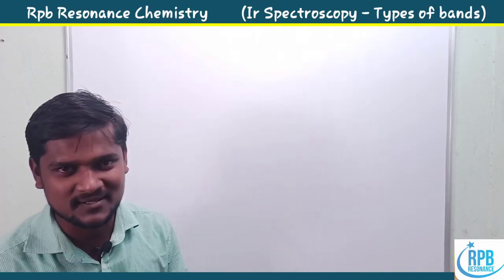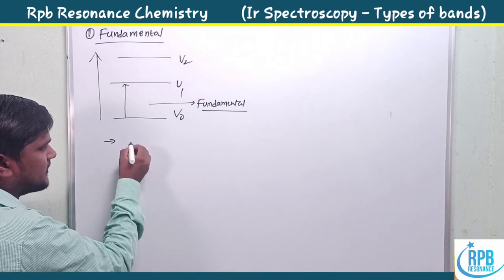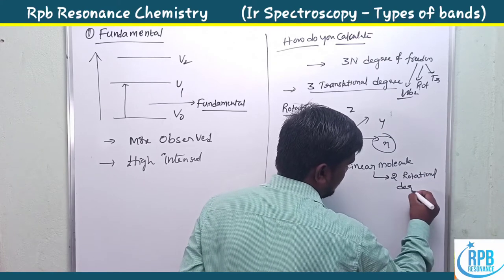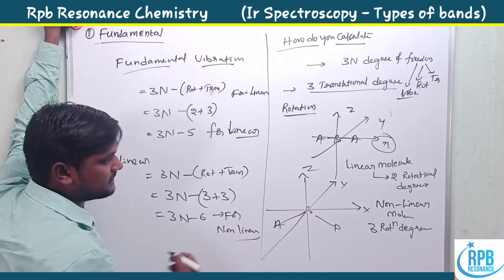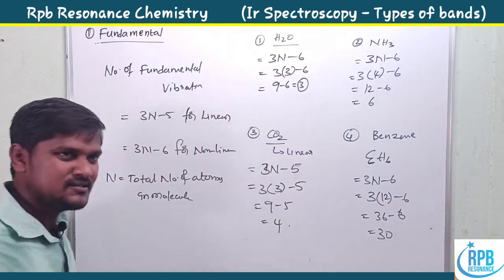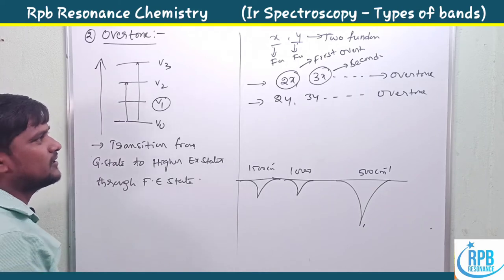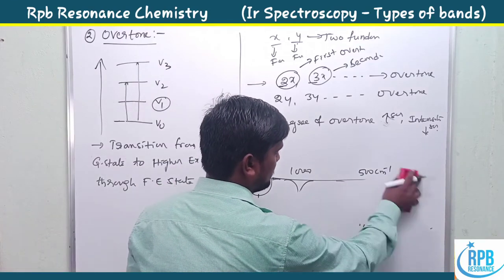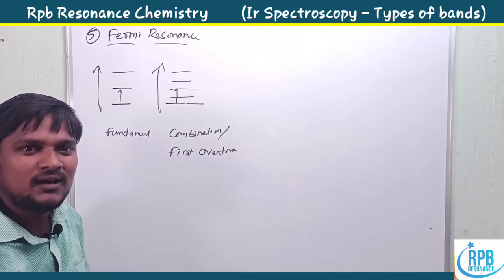Ir Spectroscopy l Types of Bands-Organic IR Spectroscopy l Fermi Resonance l Fundamental Vibrations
IR spectroscopy # IR spectroscopy lec.2